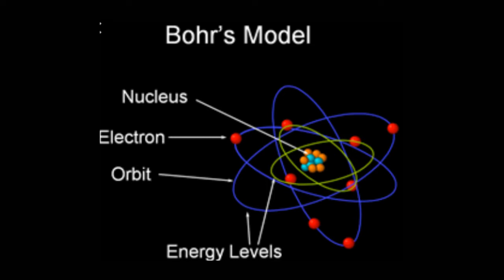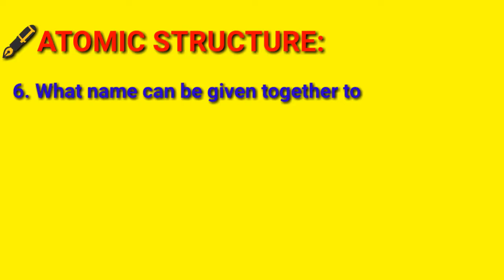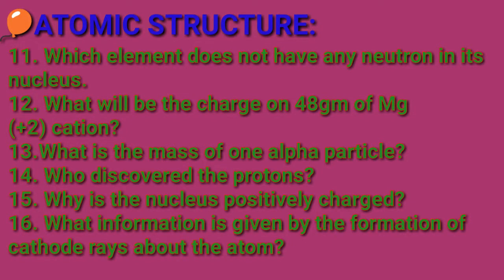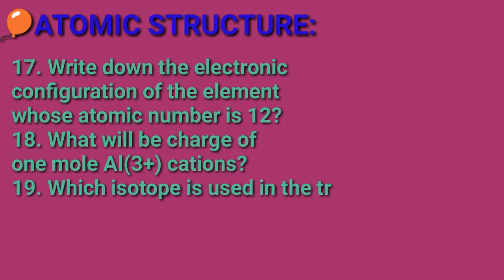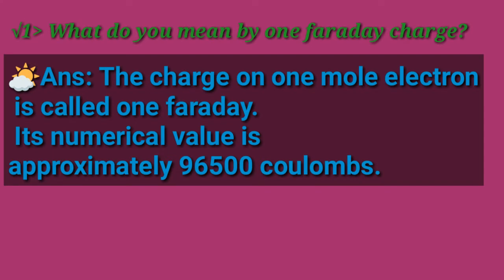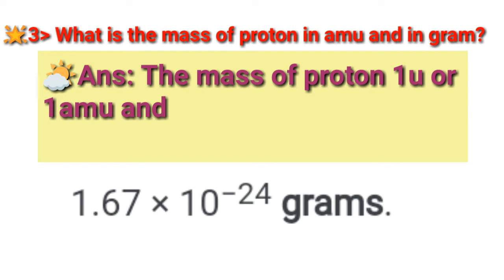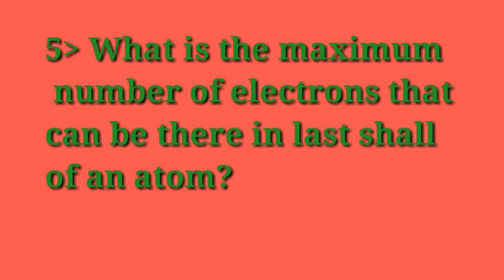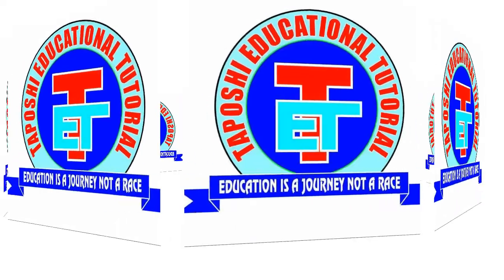ATOMIC STRUCTURE || CBSE & ICSE ll CLASS 5 TO 10 || BORAD EXAM BASED QUESTIONS SOLVED ll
Discussion about:
some questions and answer regarding to atomic structure.
atomic structure
structure of atom
Board base Questions Solved